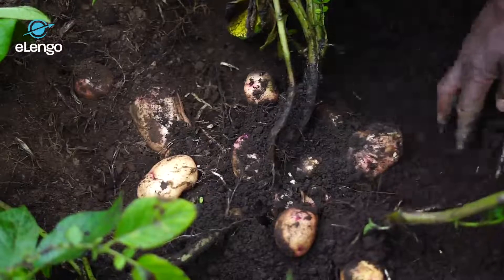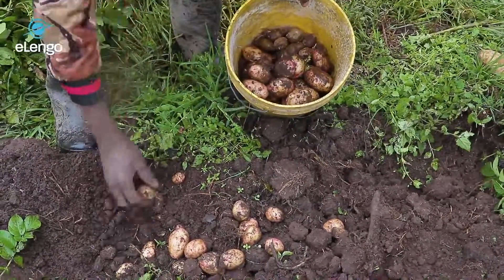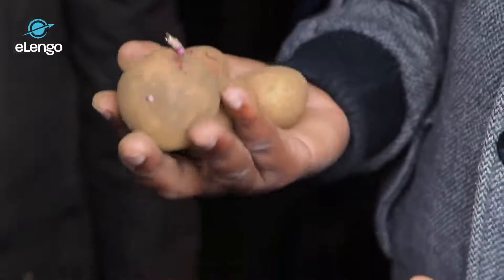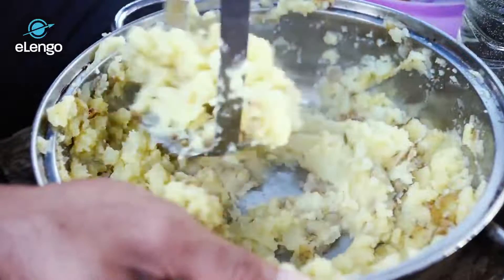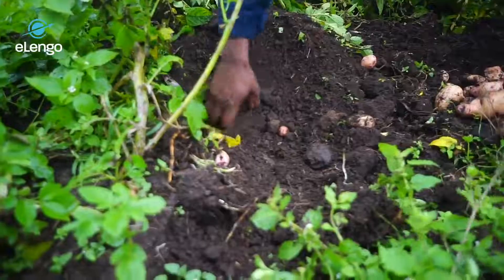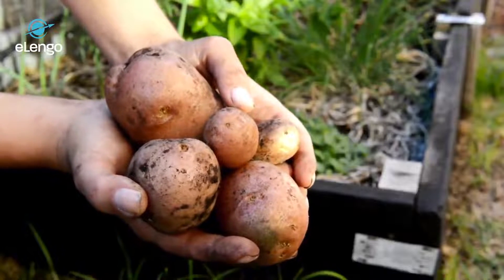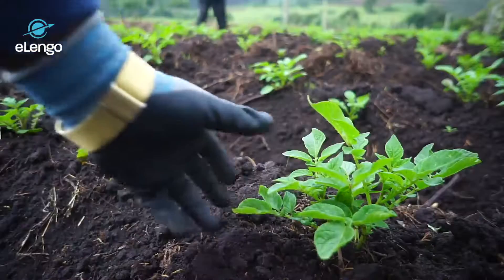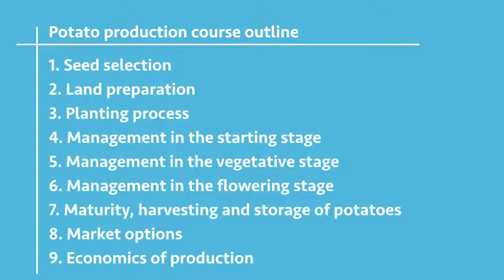A Step-by-Step Course on Profitable Potato Farming - Course Introduction & Outline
Ready to transform your potato farming business into a profitable venture? Join our expert-led course and discover the secrets to cultivating top-quality potatoes while maximizing profits. With 13 engaging video lessons, you'll learn everything from selecting premium seeds and preparing your land to managing each growth stage and optimizing your harvest. Get insider tips on marketing your potatoes and maximizing your income potential.

Whether you're a seasoned farmer or new to the business, our course will equip you with the necessary tools and knowledge to succeed. Ready to grow your potato farm to its full potential?

Course Outline (13 Video Lessons)

✔️ Course Introduction & Outline
✔️ Seed Selection x 2
✔️ Site Selection & Soil
✔️ Conservation Agriculture
✔️ Land Preparation & Planting
✔️ Germination Stage
✔️ Starting Stage x 2
✔️ Vegetative Stage
✔️ Flowering Stage
✔️ Maturity & Harvesting
✔️ Market Options & Economics